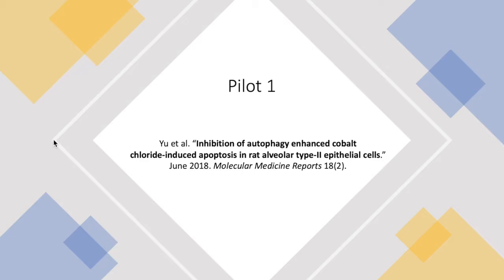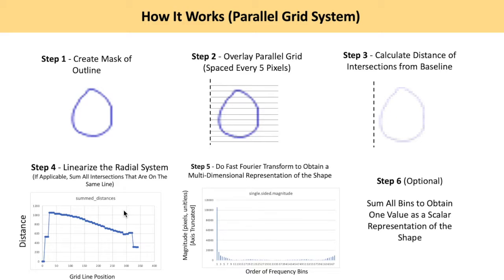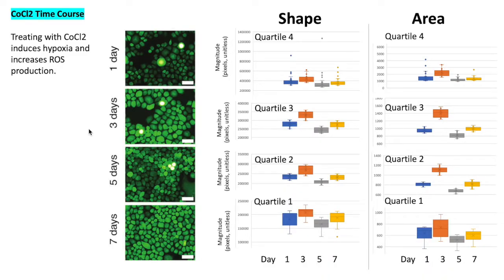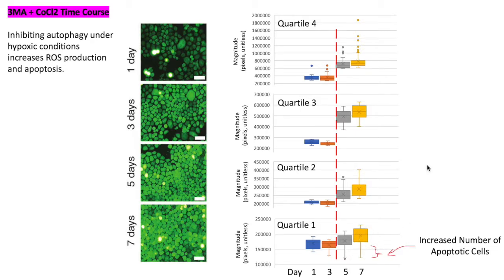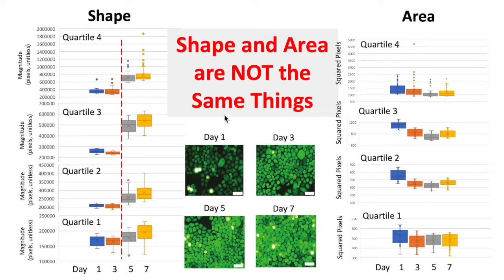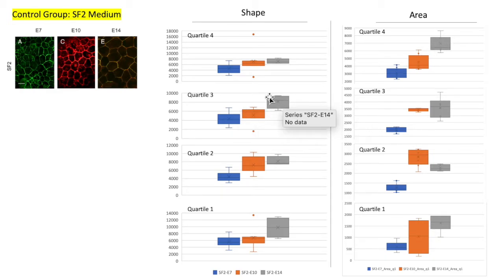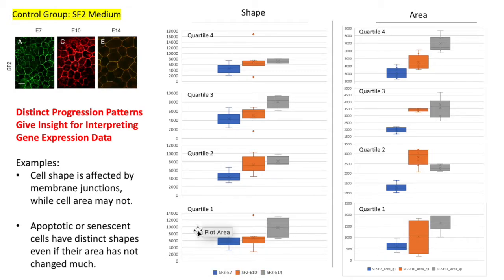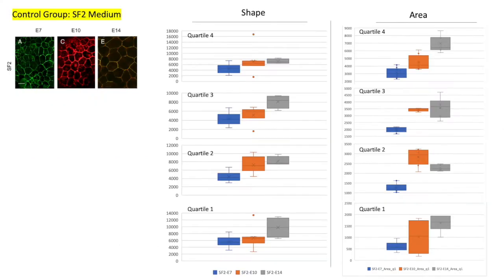LCPC Transform Measures Cell Shape Distinctly From Area in 2D Cell Culture